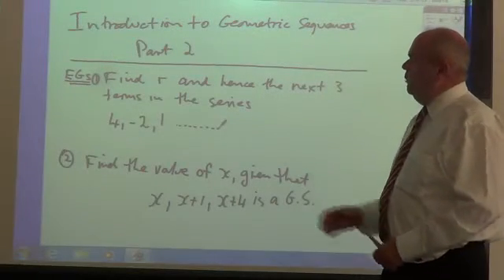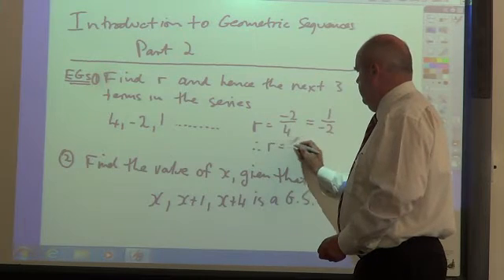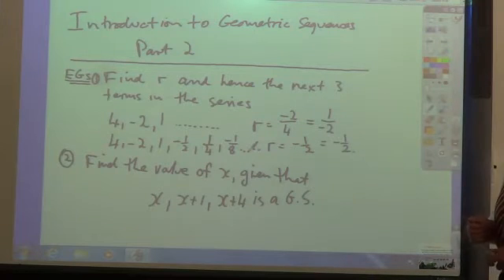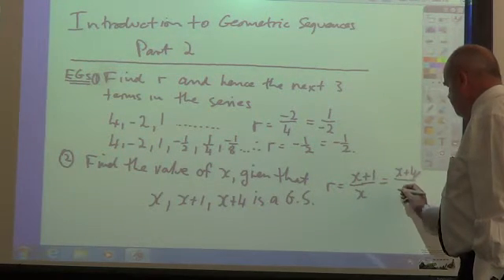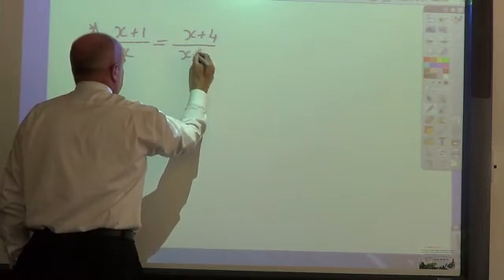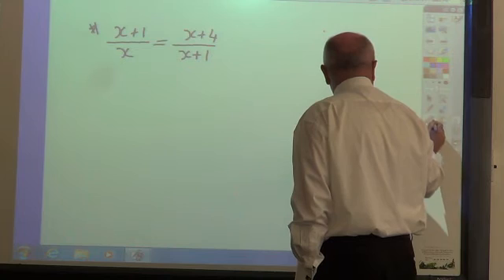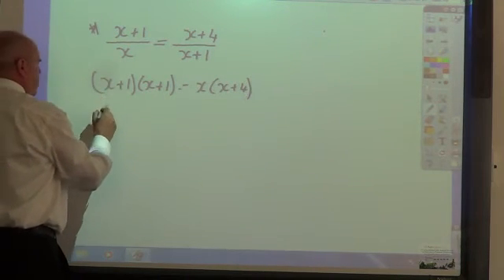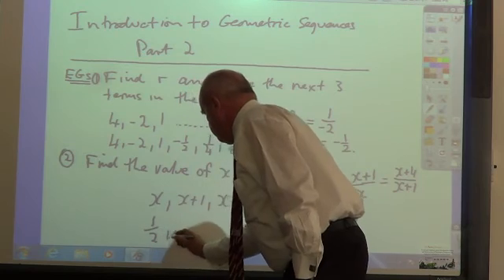Geometric Sequences Part 2 (Introduction)